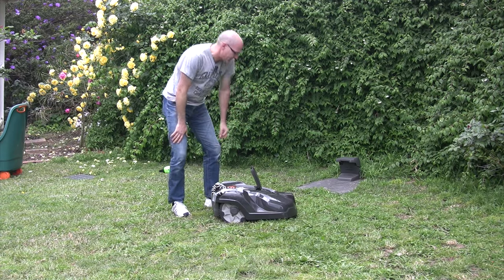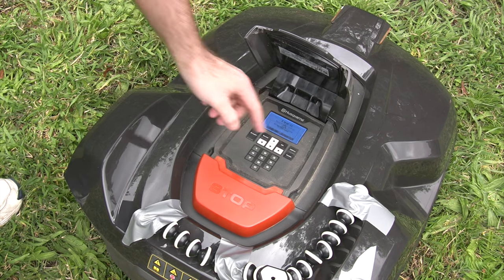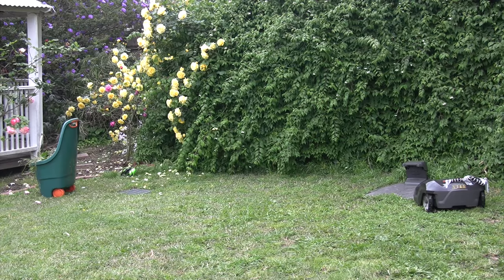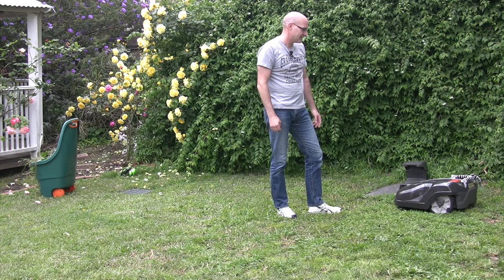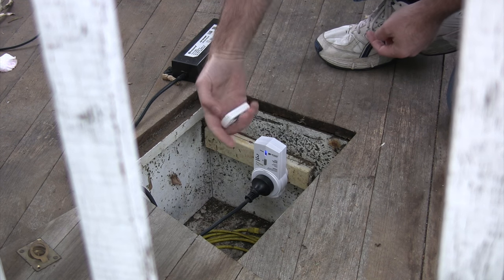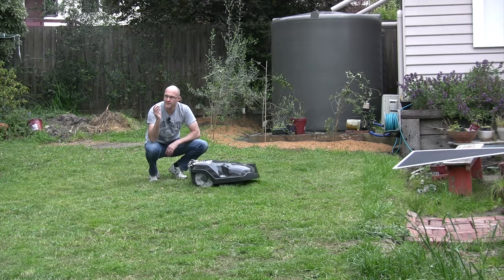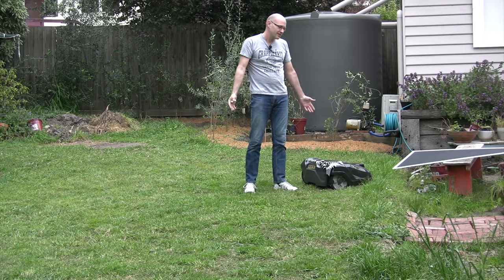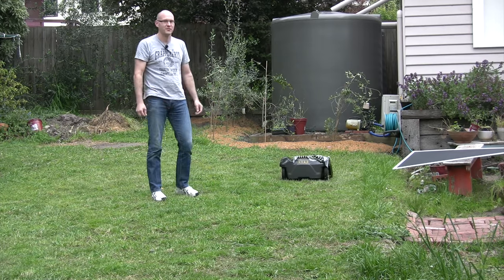Vlog #47: Husqvarna Automower power failure behaviour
The Husqvarna Automower relies on a boundary wire to tell the mower when it needs to stop and turn around. This is *really* important if you have a drop-off in your garden, like I do at the moment! If the mower can't detect the boundary, it could drive itself right over a tiny cliff, or into a pond, or something dangerous like that. So what happens if the power fails while the mower is operating, and the boundary wire stops working? Let's try it and see what happens!